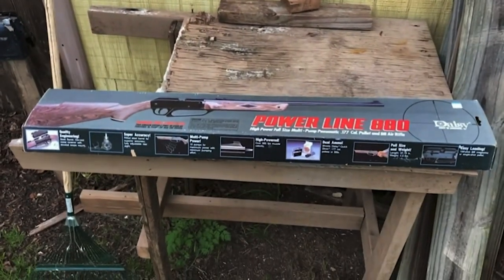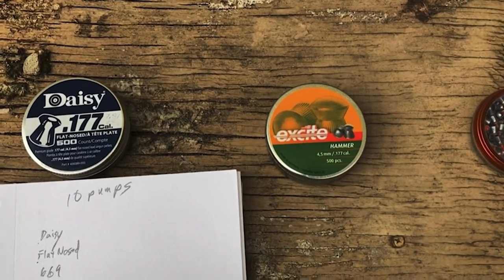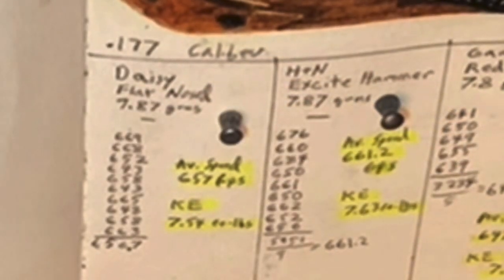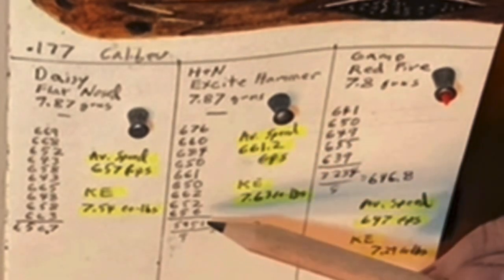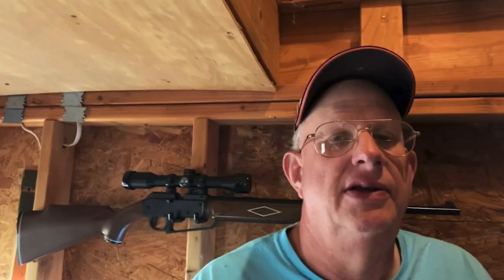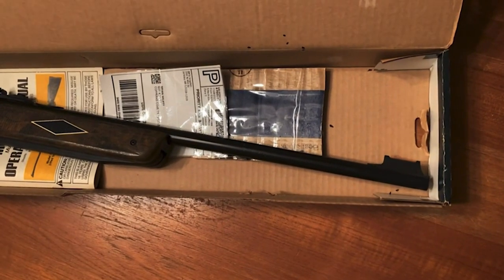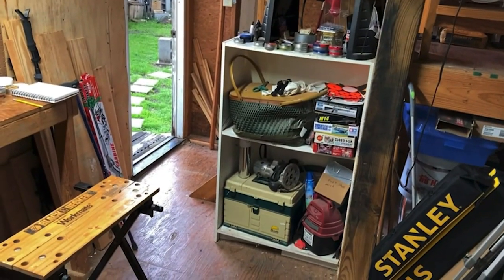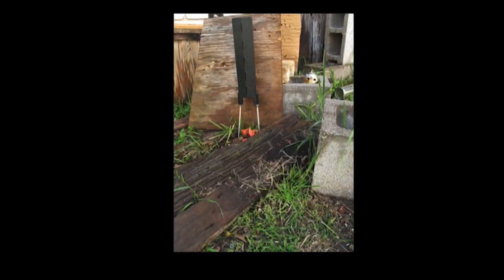34-yr old vintage Daisy 880 has high quality feel; shoots great and accurate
In a video last Summer I featured this Daisy 880. I had just been through full knee replacement surgery and was still battling total lack of energy that follows surgery when they put you out for a couple hours. I covered some interesting background from the well preserved box and owners manual. Because I was so weak I knew I would be able to take one shot. I chose the H&N Excite Hammer as my pellet and had a great shot to make my day (and a successful video).

Now I’m returning to run it through some testing. Spoiler alert:  taking the Excite Hammer as my one pellet I could use for one shot was a good pick